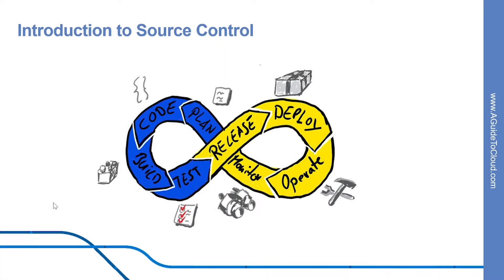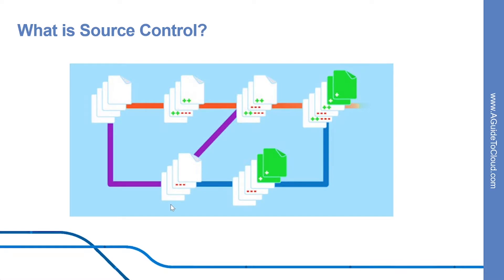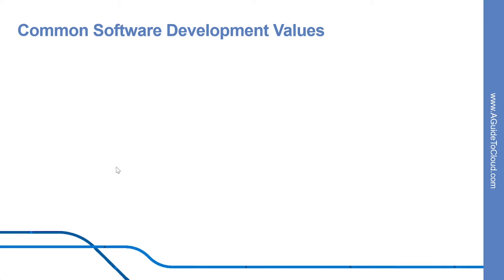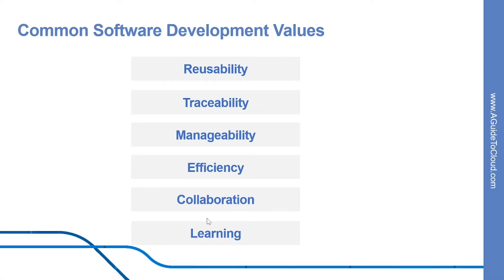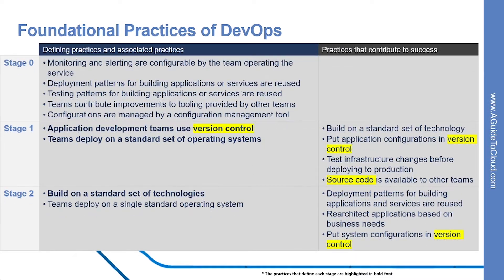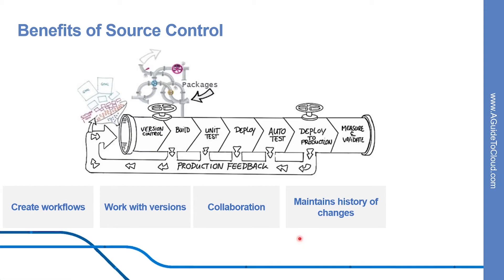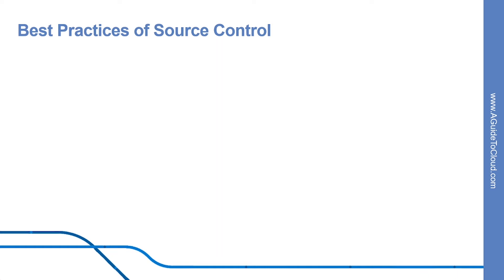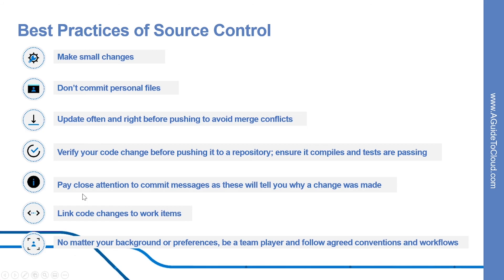AZ-400 Exam EP 09: What is Source Control?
⏰ Timestamps:

00:00​​ ⏩ Introduction
00:27​​ ⏩ Introduction To Source Control
02:04​​ ⏩ What Is Source Control?
03:12 ⏩ Common Software Development Values
05:19​​ ⏩ Foundational Practices Of DevOps
06:41​​ ⏩ Benefits Of Source Control
09:06​​ ⏩ Best Practices Of Source Control
11:02​​ ⏩ What's Next